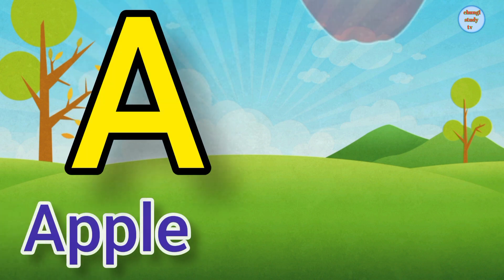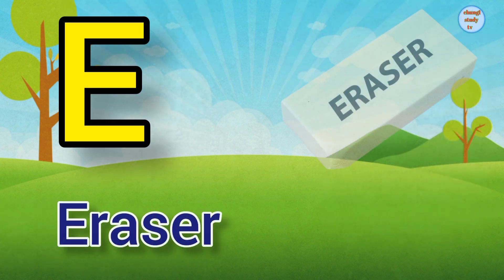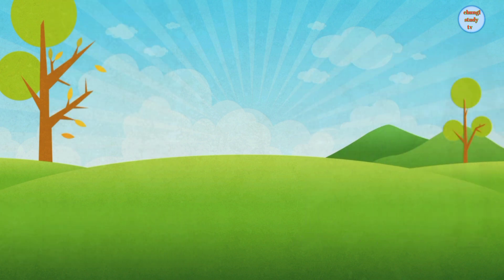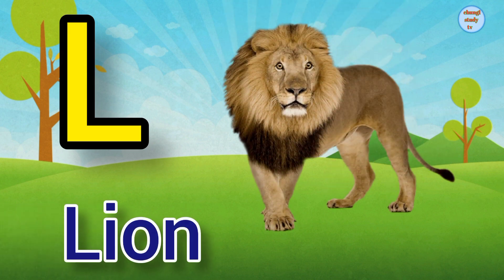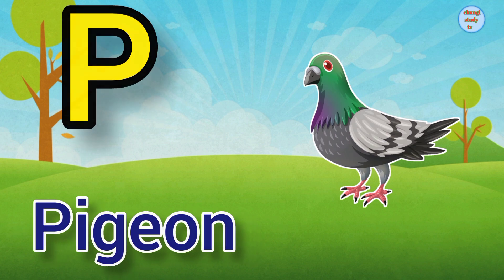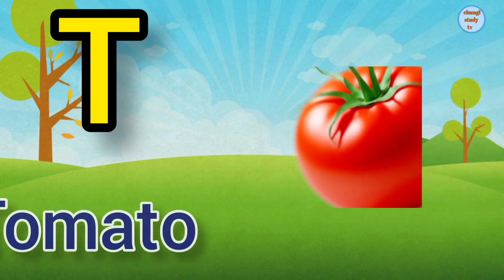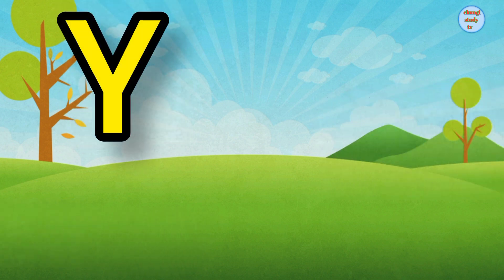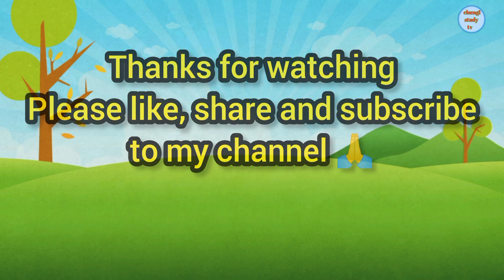ABC Song | A to Z Insects Song | English Alphabet | Phonics for Kids, Alphabets Letters,kids Rhymes